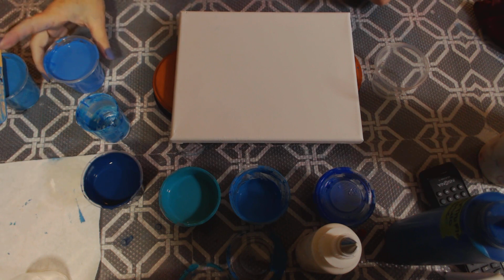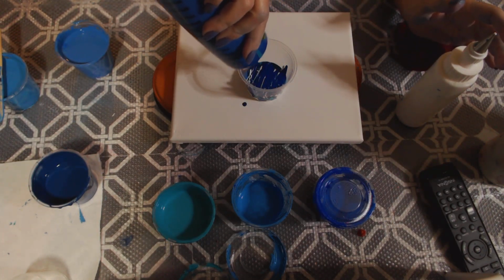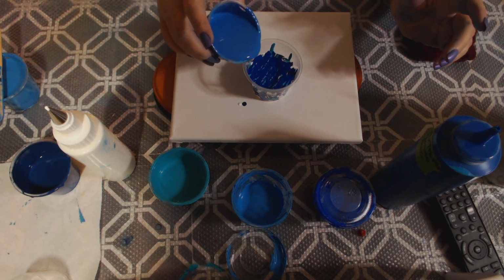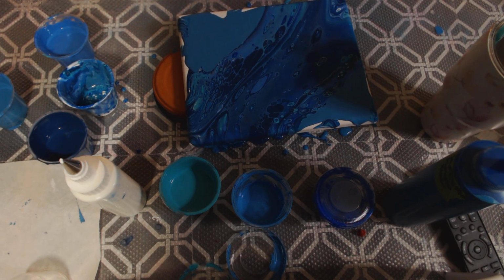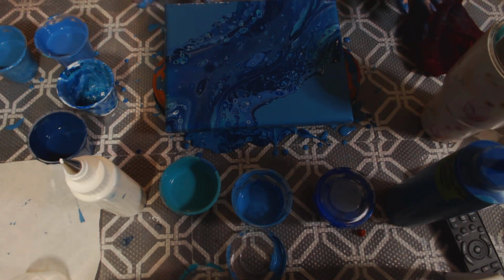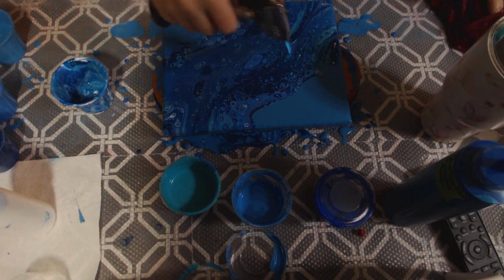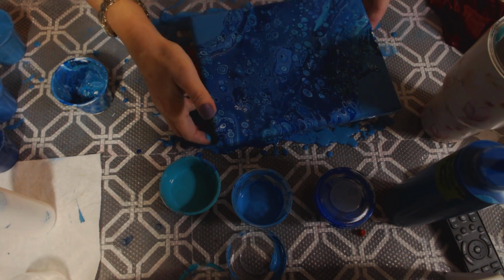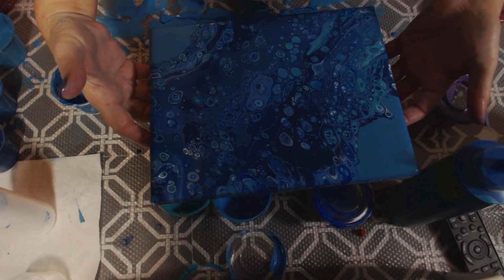Flip Cup Pour With Blue Negative Space!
May the Lord Jesus Christ Heal, deliver, bless, and protect you and keep you safe in this crazy crazy world we live in! Muah!